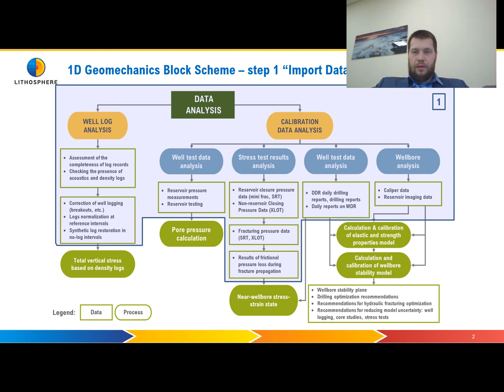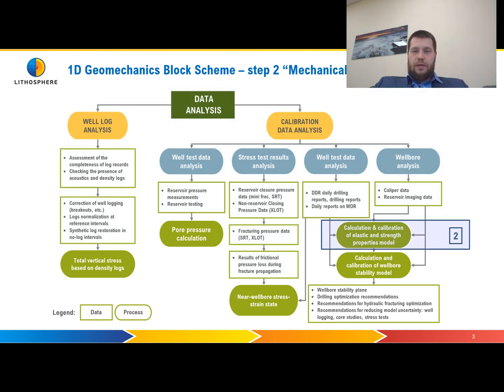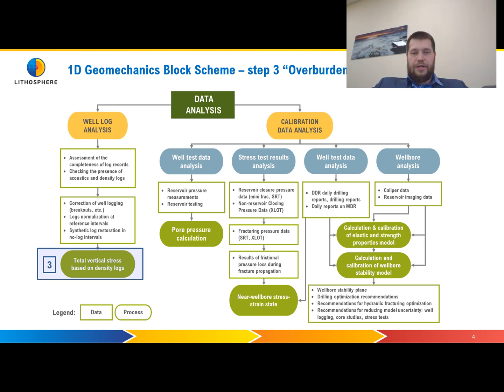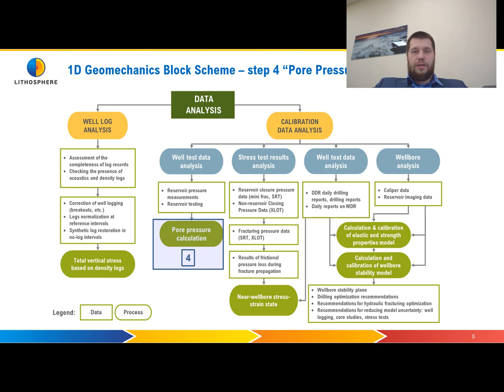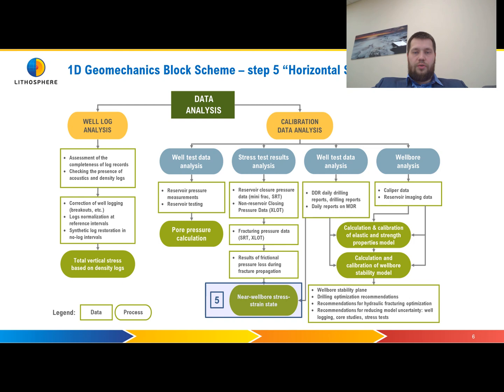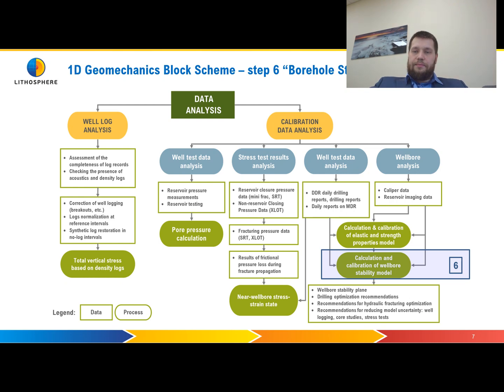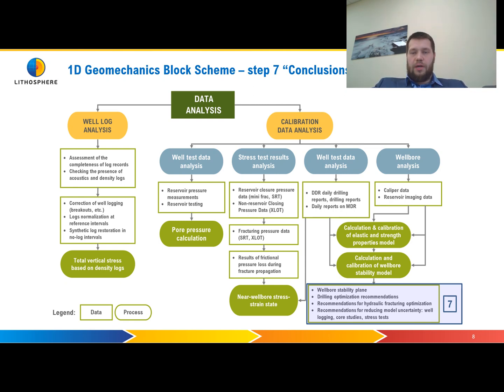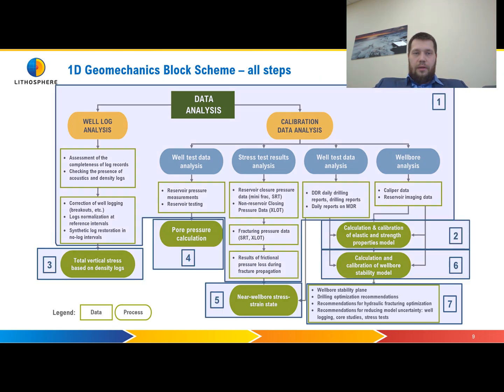0-2 1D Geomechanical Model Building Common Scheme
We will learn how to build 1D geomechanical models. This video describes a complete systematic scheme for 1D-geomechanical model creating. There are seven steps:
1. Input Data
2. Mechanical properties
3. Overburden Pressure
4. Pore Pressure
5. Calculation of horizontal stresses
6. Borehole stability analysis
7. Conclusion